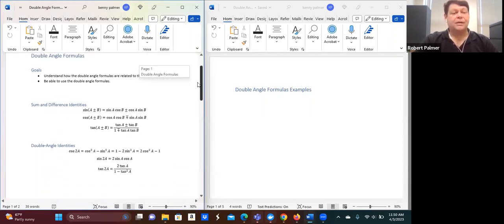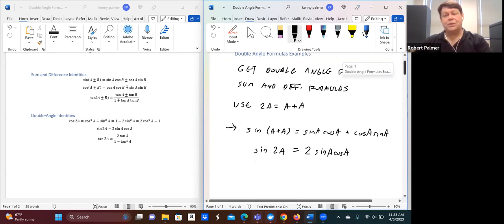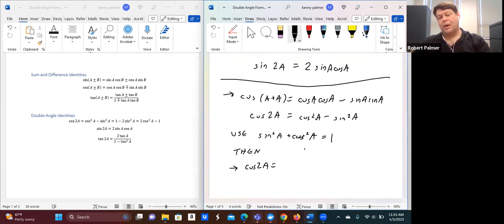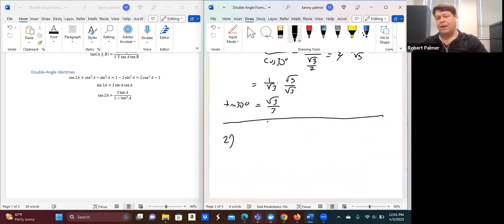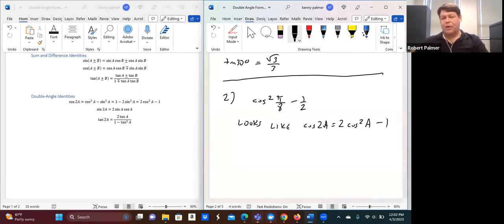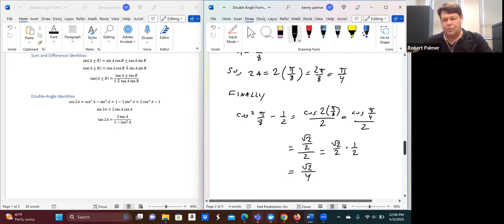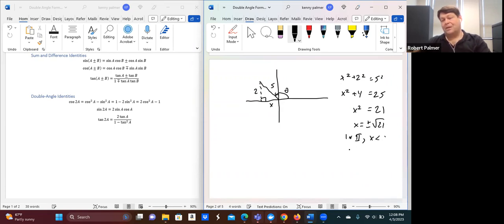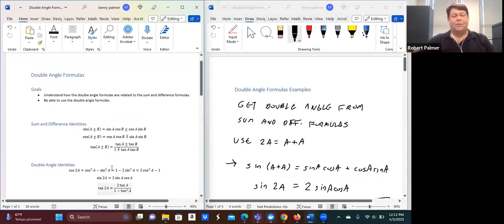Double Angle Formulas